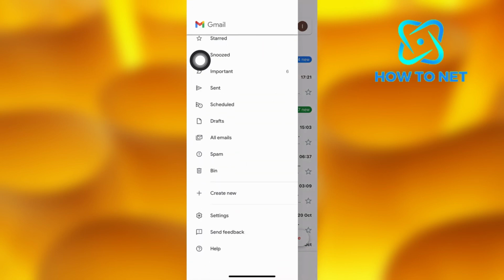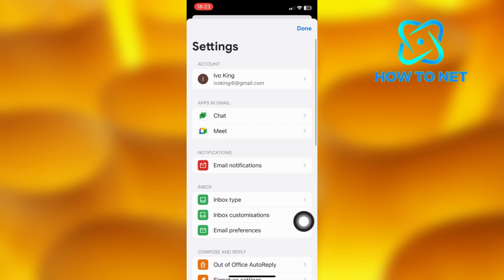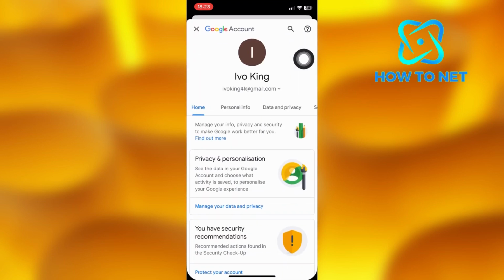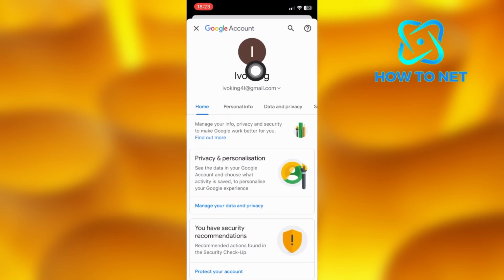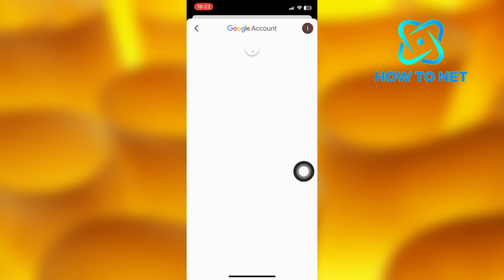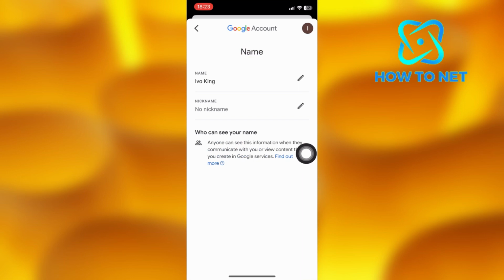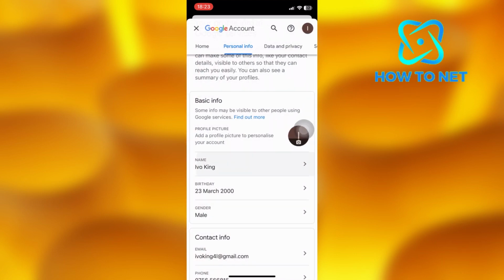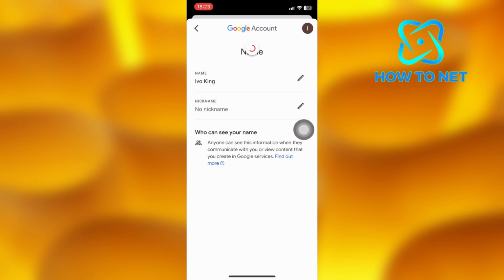How To Change My Gmail Name | change name on google account | Simple tutorial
In this Simple video tutorial, am going to share with you how you can change your gmail name. You can simply change your google account name.

You can also decide to select a nickname on your gmail account

That’s how easy it is to change your google account name